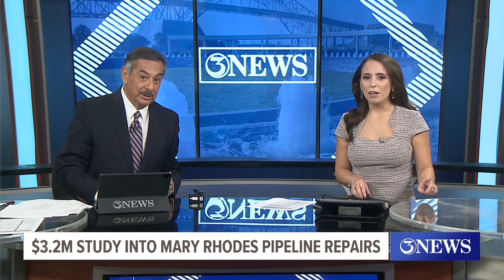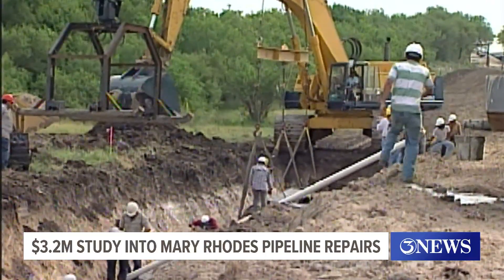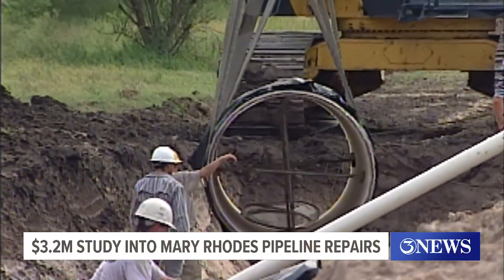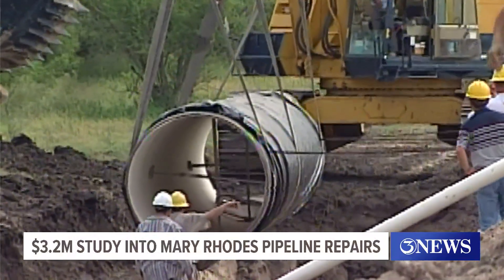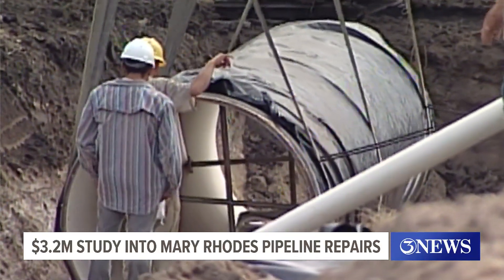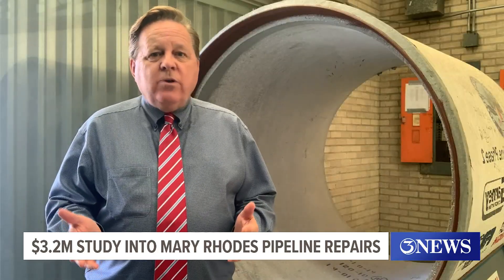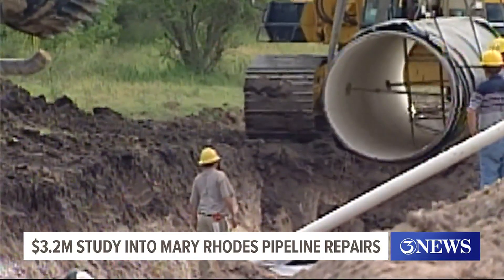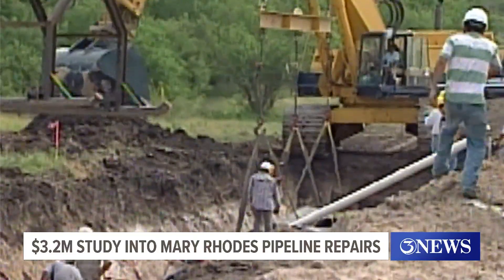$3.2M study into Mary Rhodes Pipeline repairs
The pipe is expected to hold up at least 50 years.